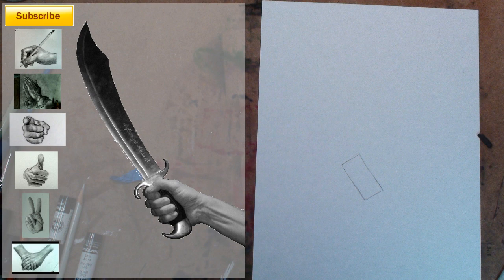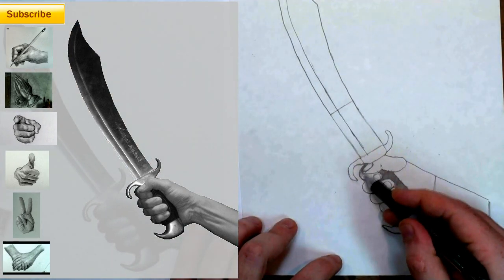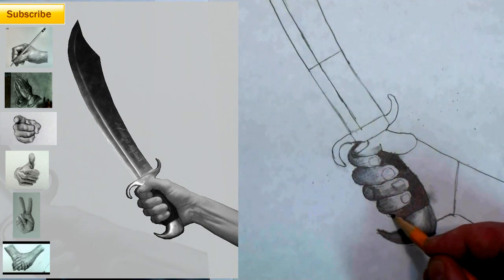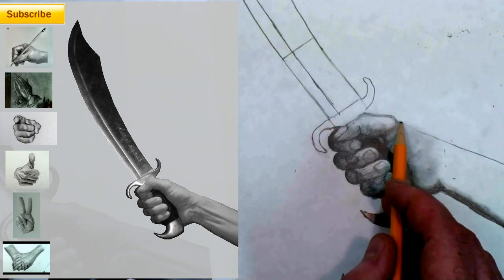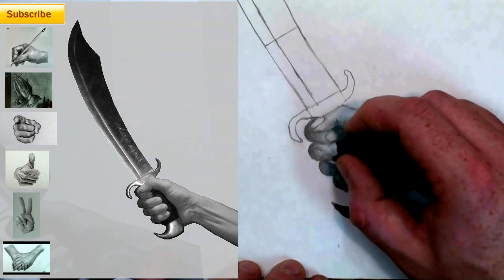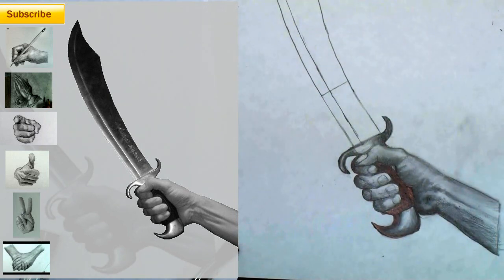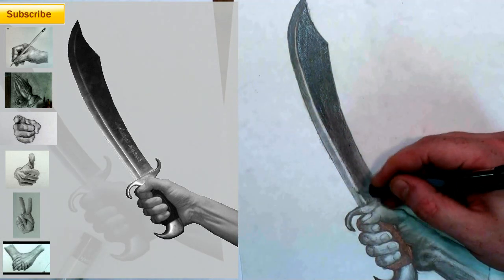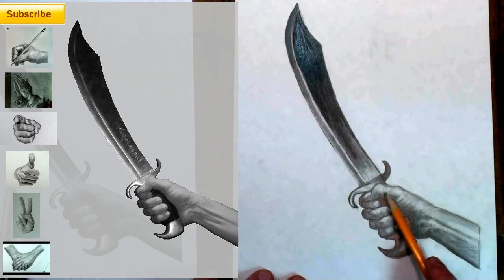How to Draw a Hand Holding a Sword Step by Step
Step by Step drawing instruction. Learn how to draw a hand holding a sword.